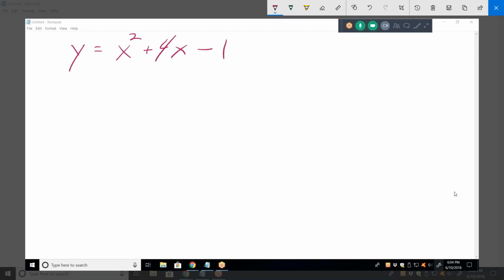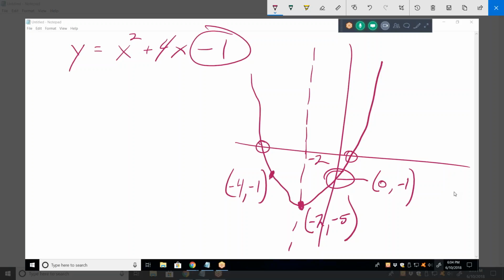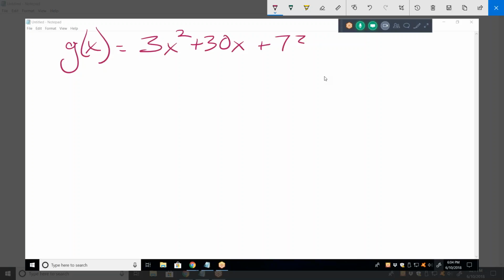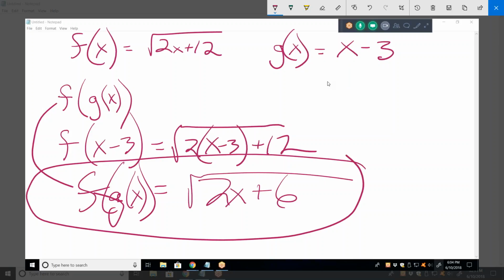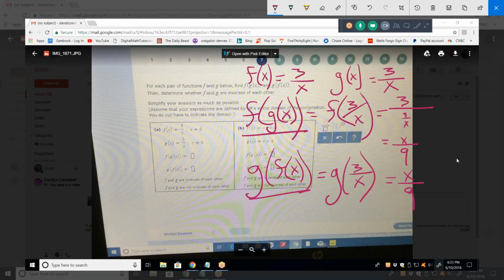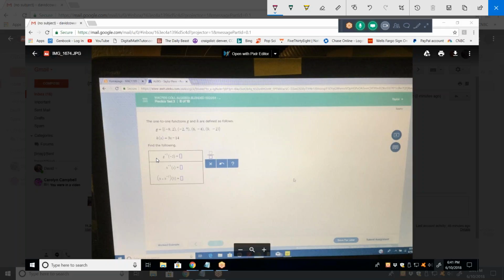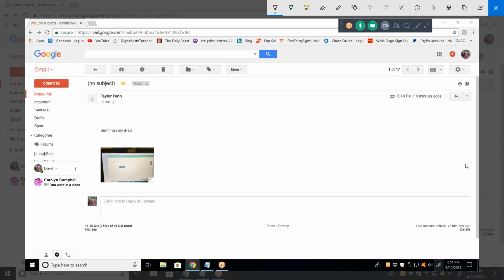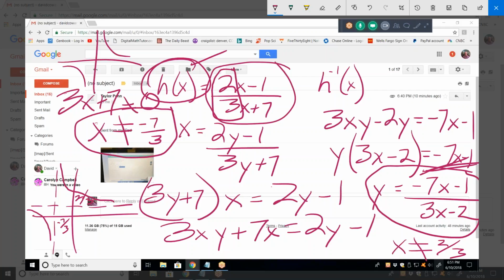Online College Algebra tutoring, TP061018